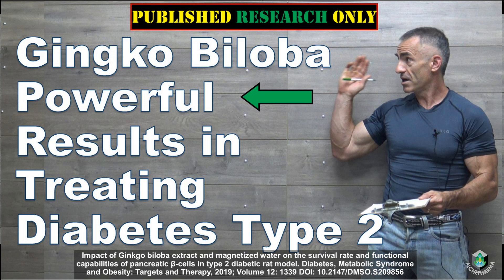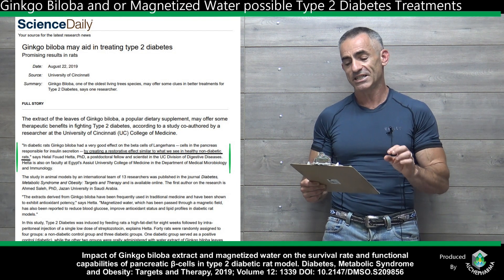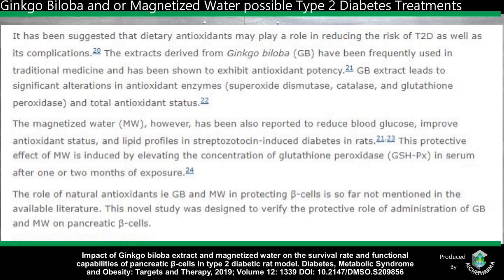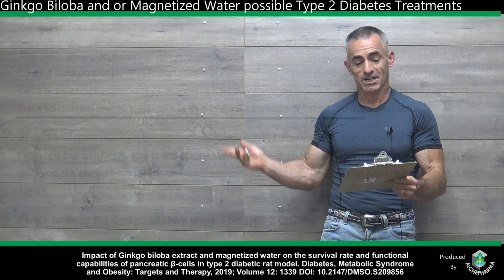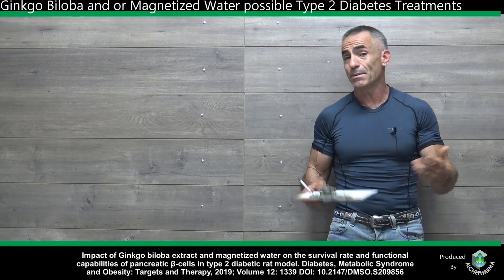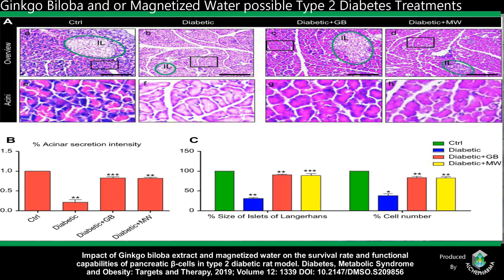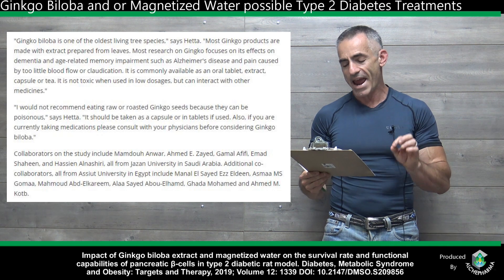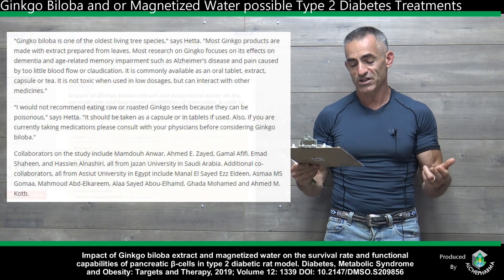Ginkgo Biloba may have potential in treating Type 2 Diabetes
The pancreatic beta cells of diabetic rats are reduced and insulin secretion is curtailed. After having Ginkgo biloba and magnetized water added to their diets, the mass of the pancreatic beta cells and the amount of insulin in these cells was shown to increase markedly, almost back to normal levels, particularly in the Ginkgo biloba-treated group, says Hetta.
Impact of Ginkgo biloba extract and magnetized water on the survival rate and functional capabilities of pancreatic β-cells in type 2 diabetic rat model. Diabetes, Metabolic Syndrome and Obesity: Targets and Therapy, 2019; Volume 12: 1339 DOI: 10.2147/DMSO.S209856